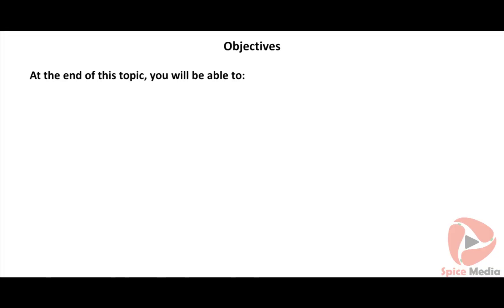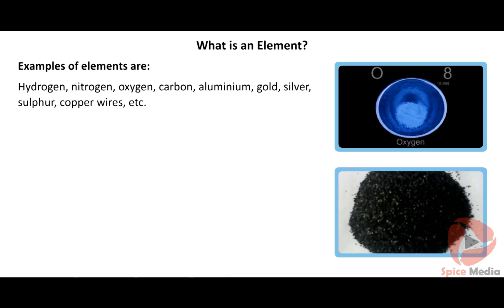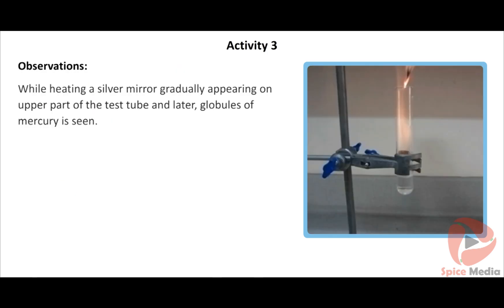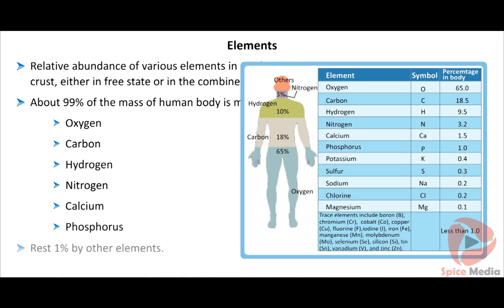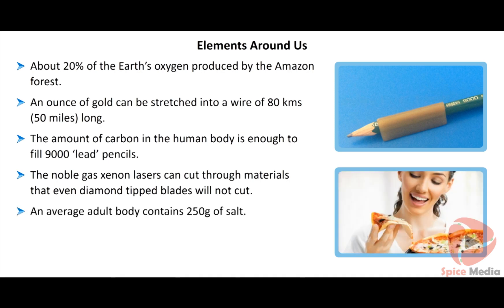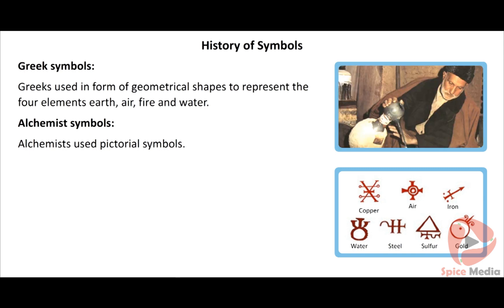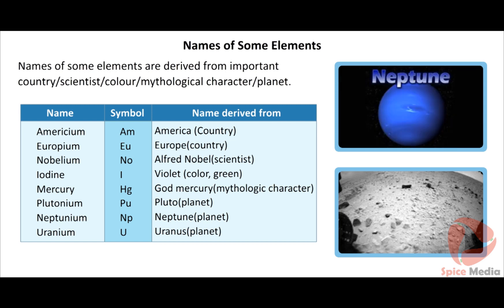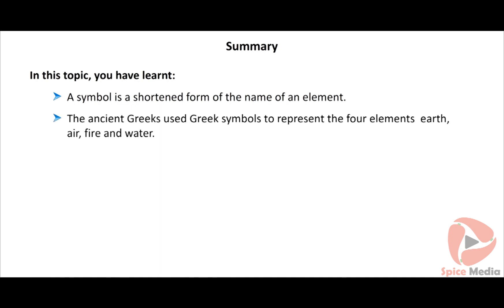Elements and Compound Around Us | 8th Chemistry Term 1 Lesson 1 Part 1 | Spice Media